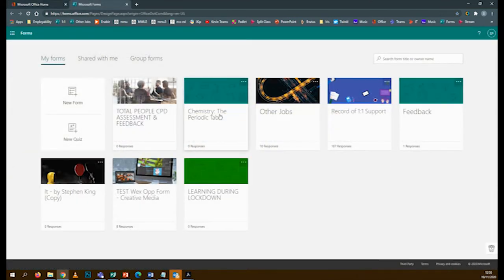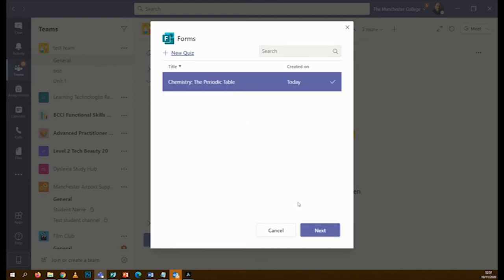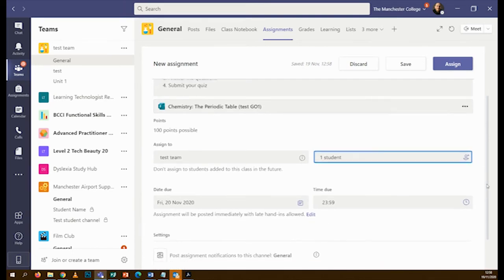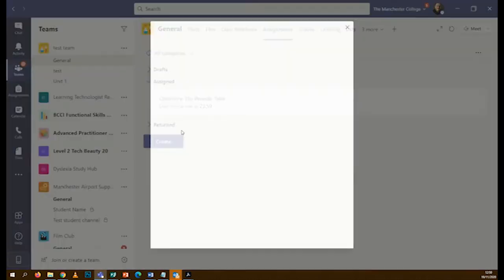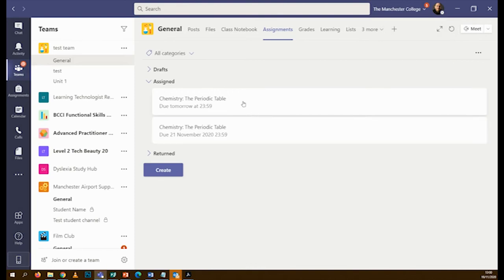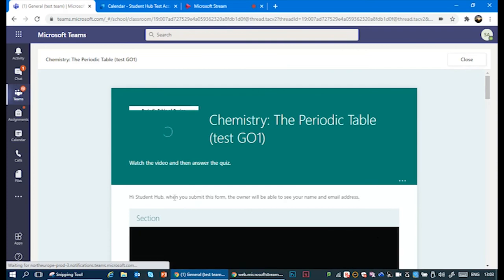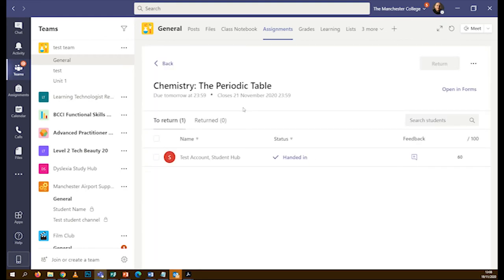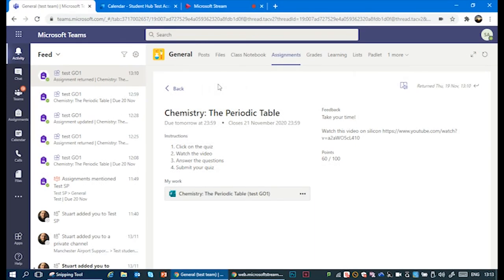MS Teams Creating a Quiz Assignment Using Forms